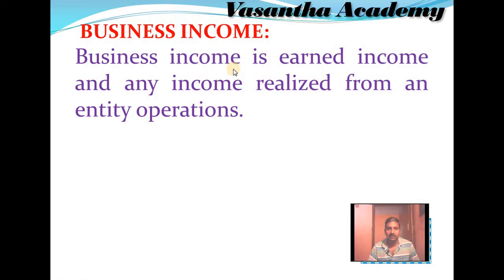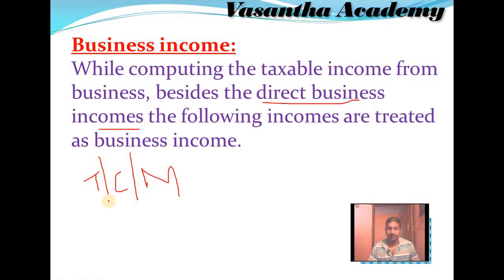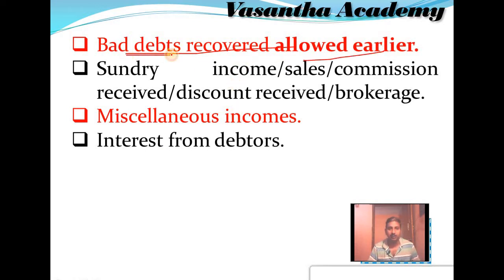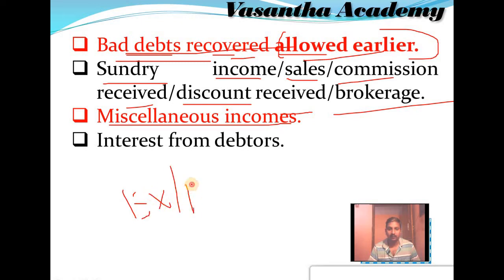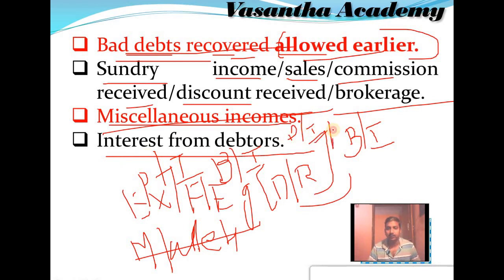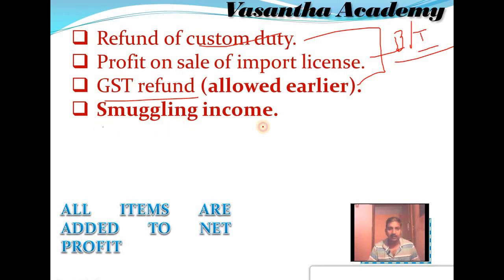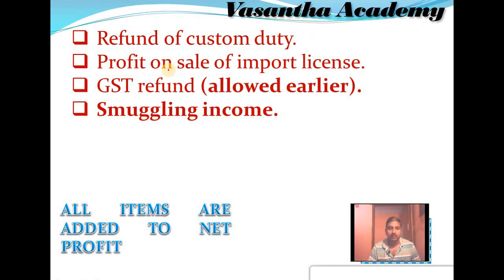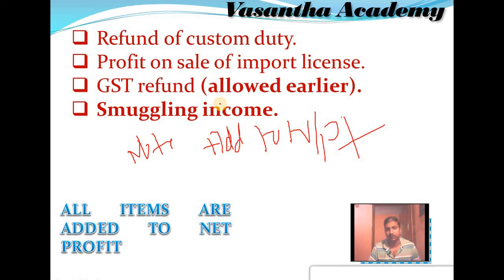#6||Treatment of Business income under taxable income from business||By: SHIVAKUMAR C S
VASANTHA ACADEMY
This Video helpful to understand how to treat BUSINESS INCOME under taxable income from business. this video is made particularly for B.com and BBA students point of you